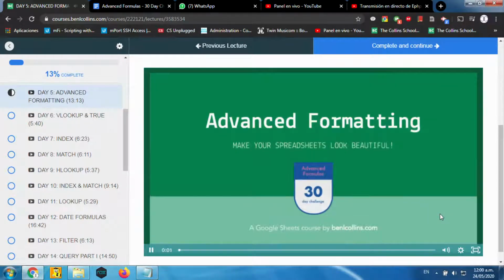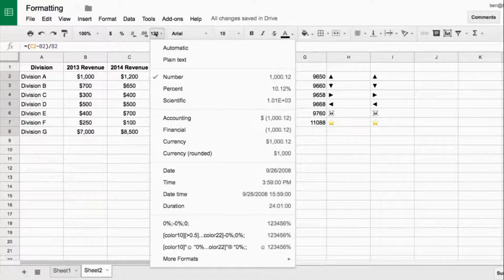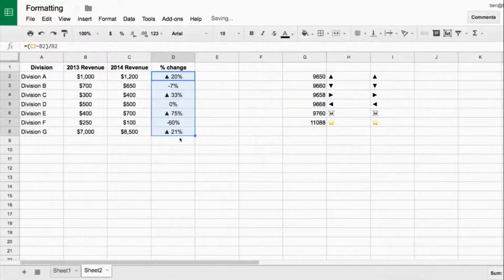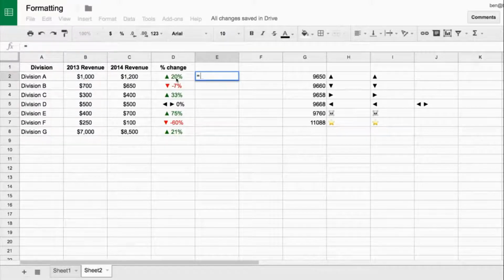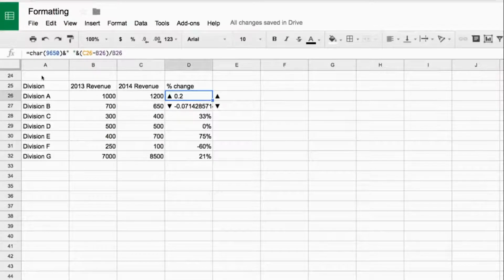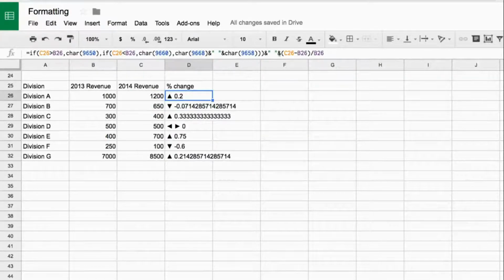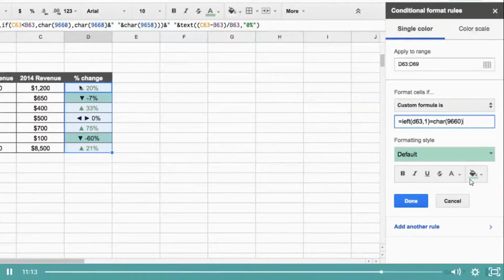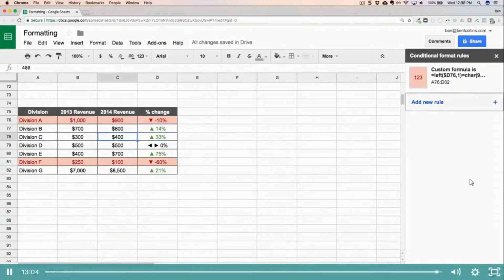ephpComun - Excel Day05 ADVANCED FORMATTING